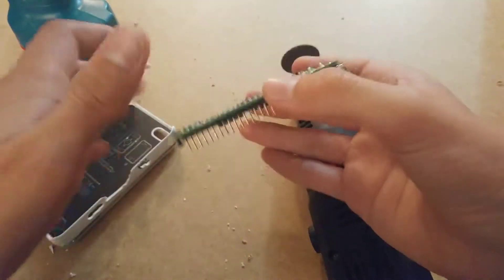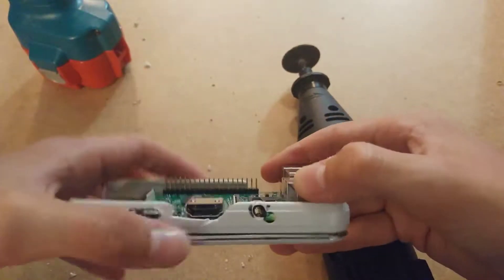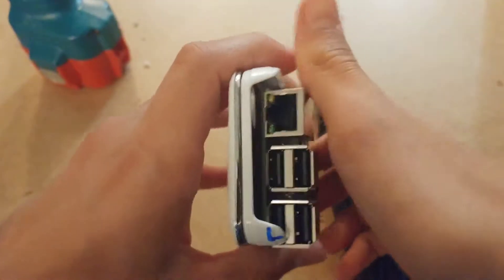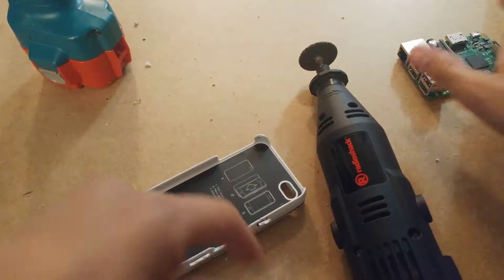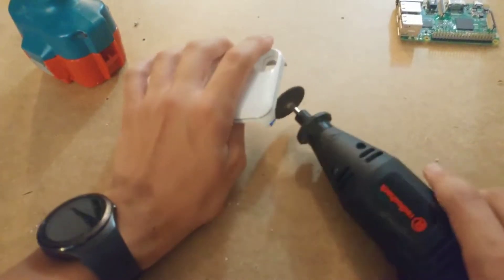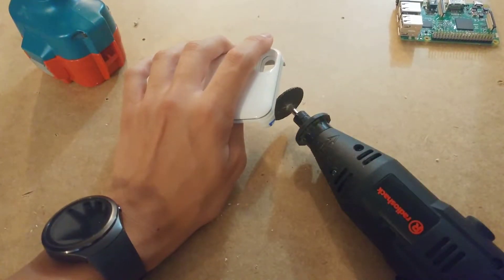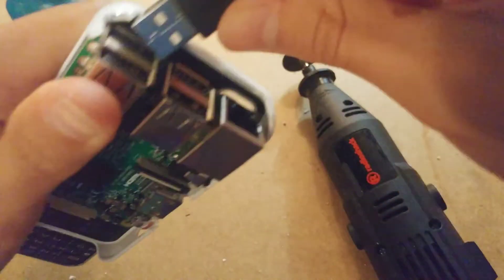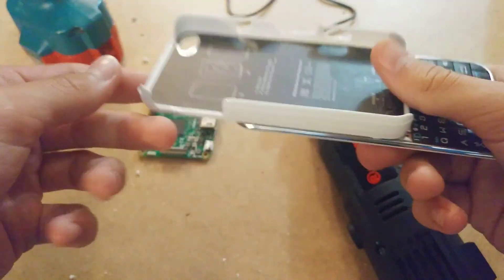Intro to Project Pi-DA a DIY PDA/Smartphone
EDIT: Part 2 is now published!

I am working on a DIY Linux powered PDA/smartphone based around the Raspberry Pi 3

I will continue to post updates as this project progresses